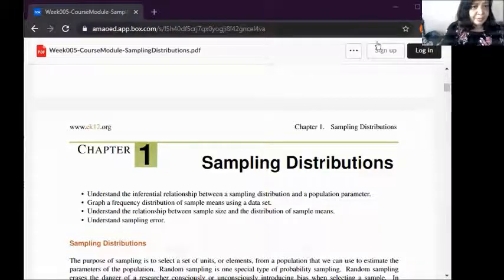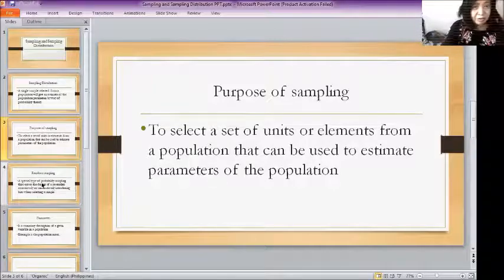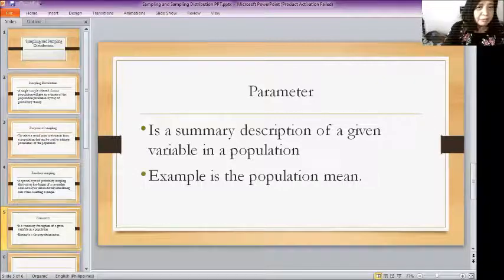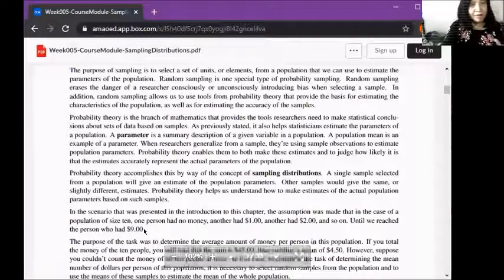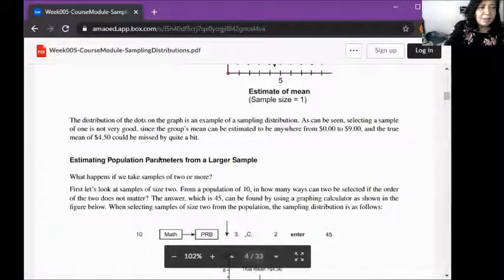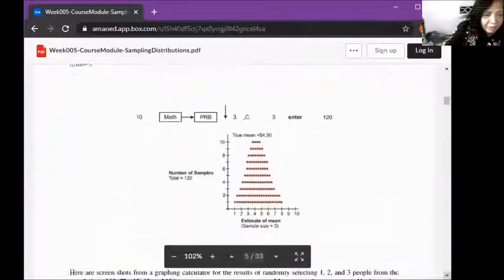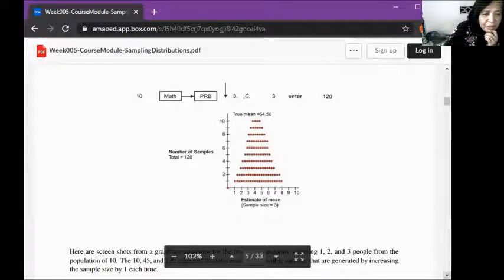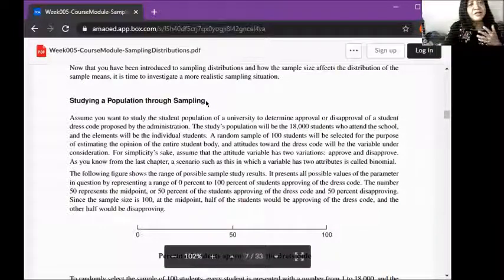STAT2112 - Statistics and Probability - Week 4